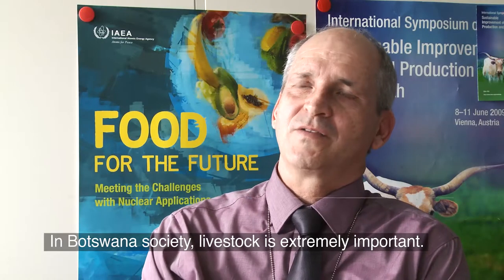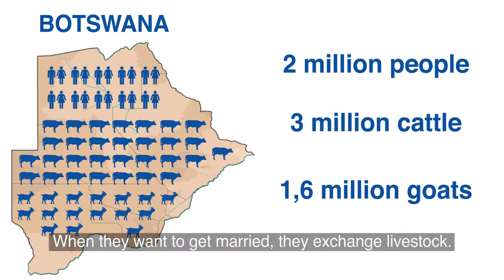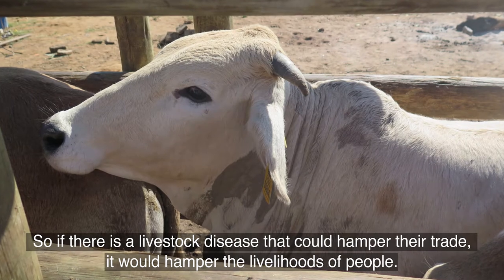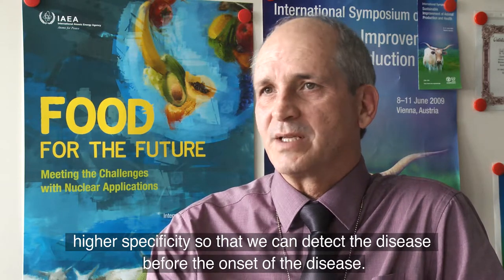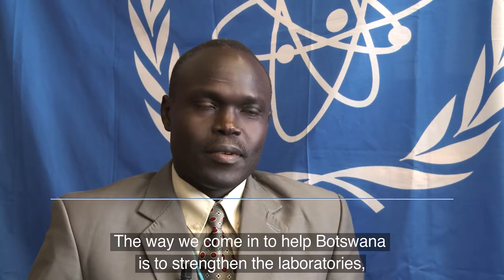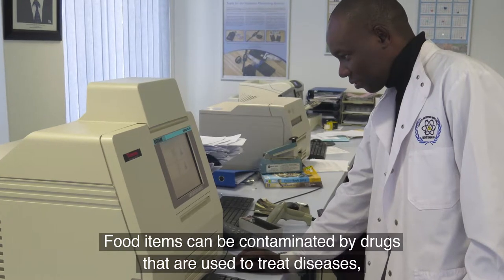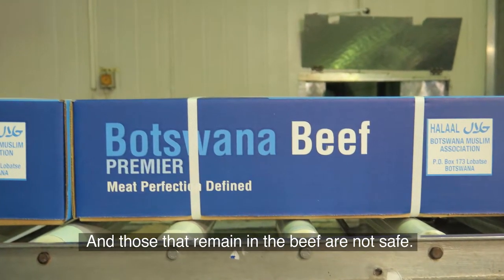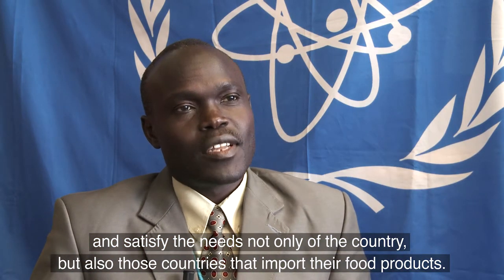Botswana, Country of Herds